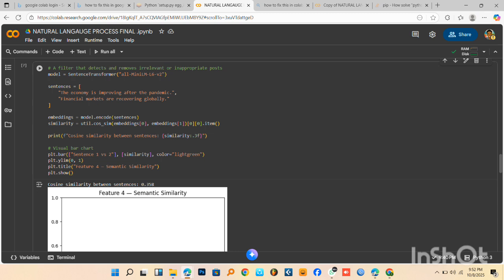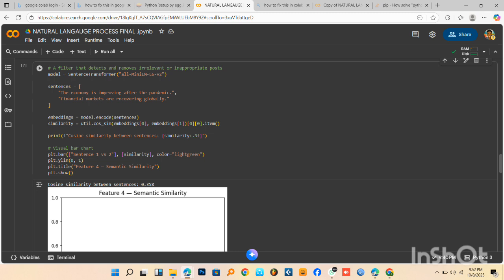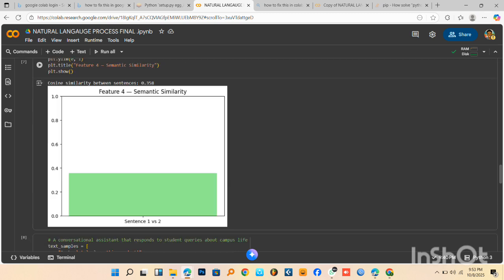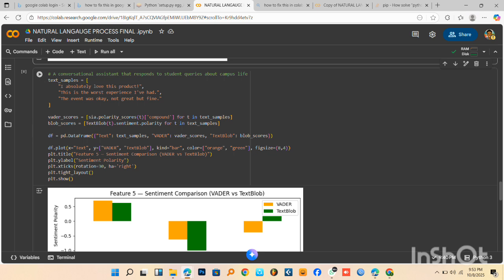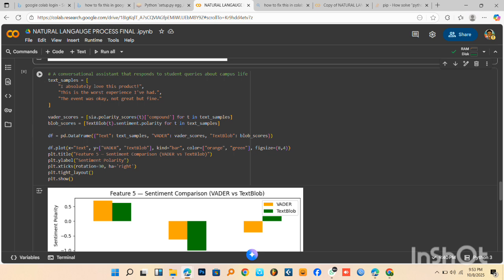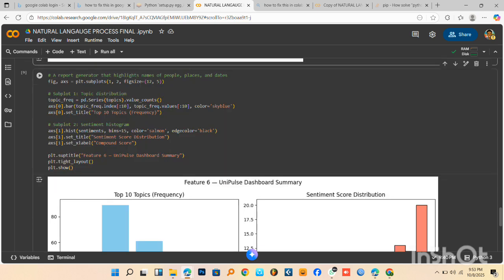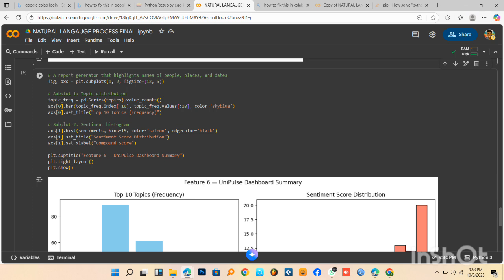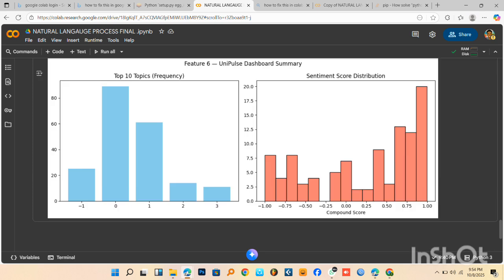NLP Assignment 2 (R195803E)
Natural Language Processing Assignment 2